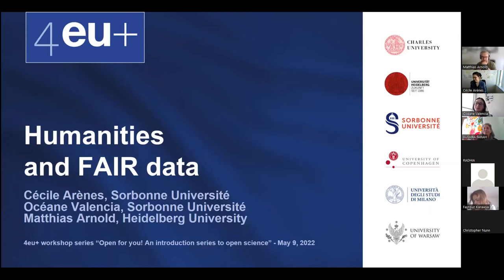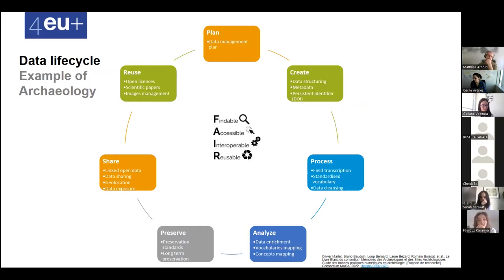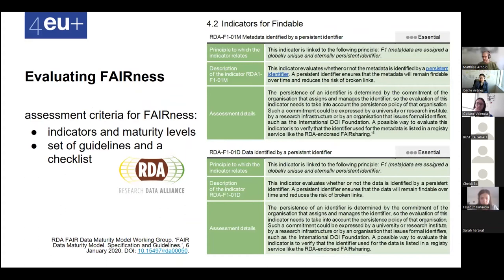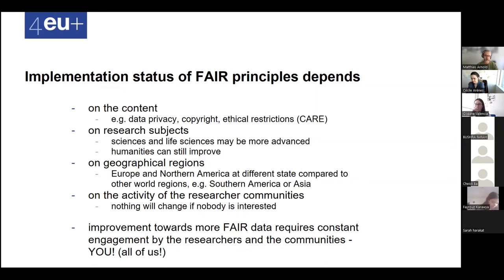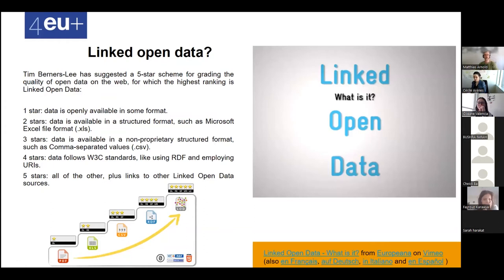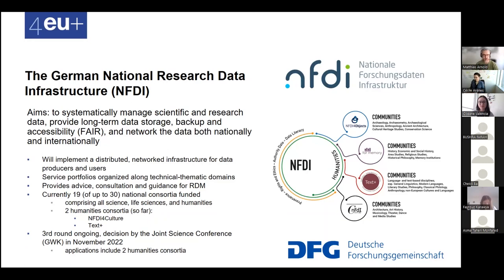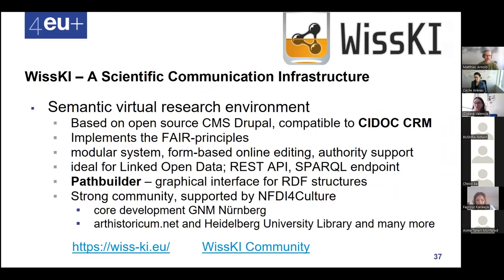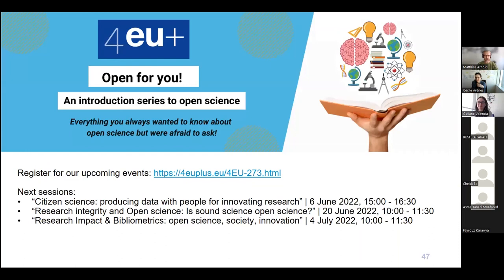HUMANITIES AND FAIR DATA | Open for you!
💡The humanities today use digital tools for their research projects. This training is an opportunity to review research data and FAIR principles in humanities projects.

In this session, we will provide an introduction to the research data life cycle, and then discuss how the digital humanities produce and must manage research data. We will show what it means to create FAIR data, even before a project begins. We will also see the management differences between the physical objects, their various digital forms and metadata, as well as the research data produced during the project.

Finally, we will finish with a review of tools and good practices, before showing examples, such as data reuse and the use of the CIDOC CRM ontology.
💬 Speakers : Matthias Arnold (University of Heidelberg), Cécile Arènes et Océane Valencia (Sorbonne University)